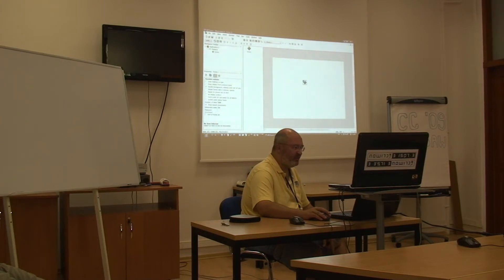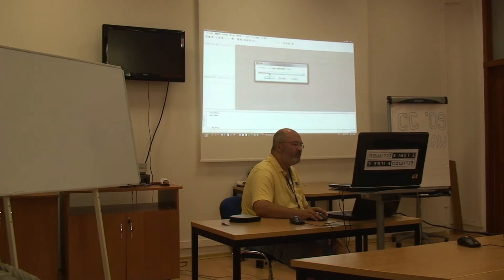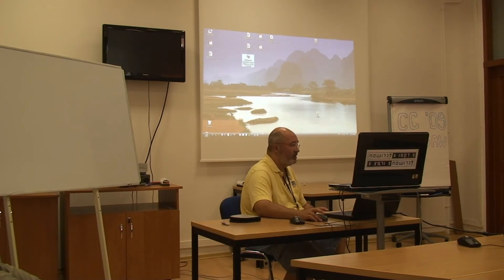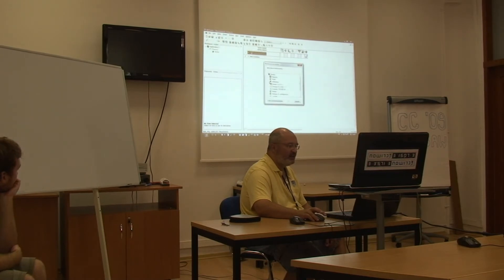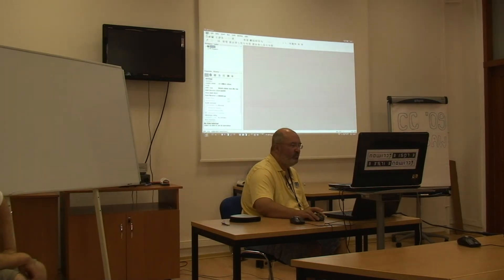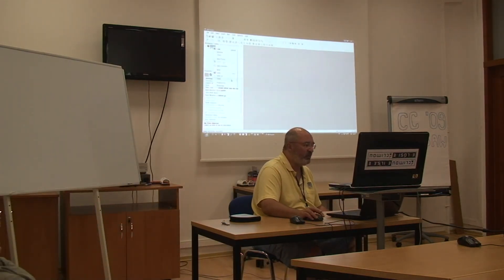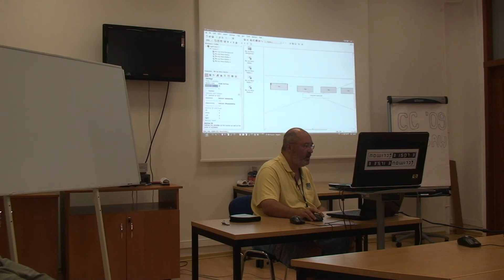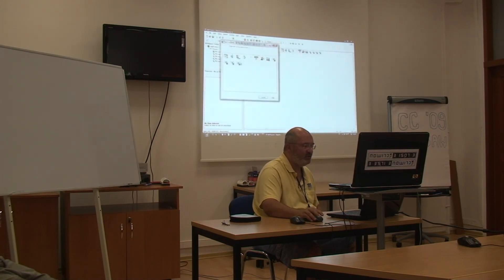Nad czym pracuje Clickteam? Część 2 | Over what Clickteam is working on? Part 2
Francois Lionet z Clickteamu prezentuje najnowsze efekty prac nad Multimedia Fusion. Prezentacje obejmują między innymi eksporter Flasha, wersje MMF-a do tworzenia aplikacji na dyski Blu-ray czy japońską wersję językową MMF-a!

Nagranie:
Mr Knife
Pobieralnia:

Fabryka Gier 2009

Francois Lionet from Clickteamu presents the most new effects of works over Multimeda Fusion. Presentations are among others about Flash exporter, MMF version to create applications for Blu-ray, or Japanese language version of MMF!

Recording::
Mr Knife

Games Factory 2009